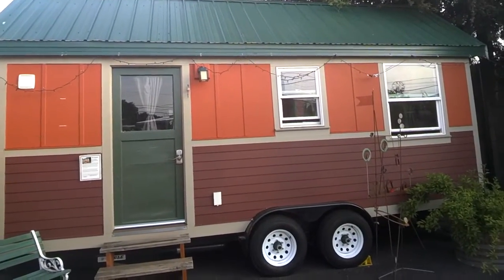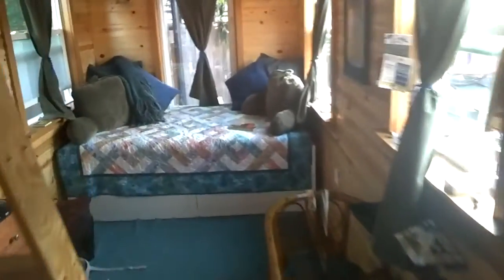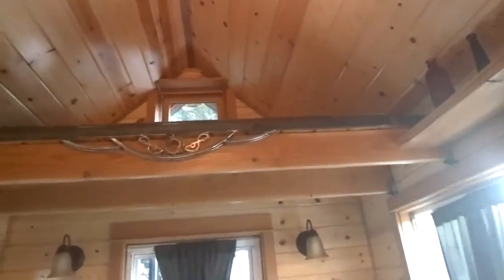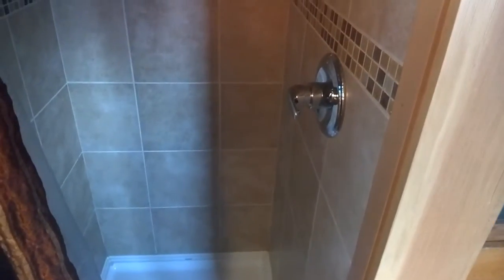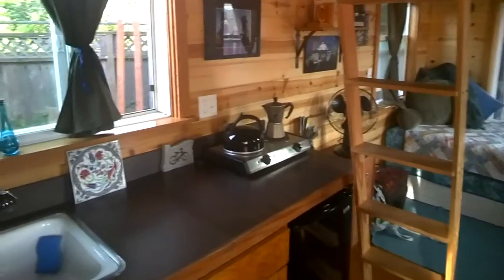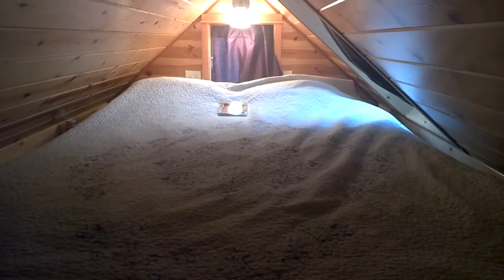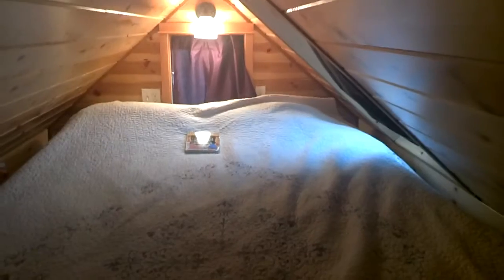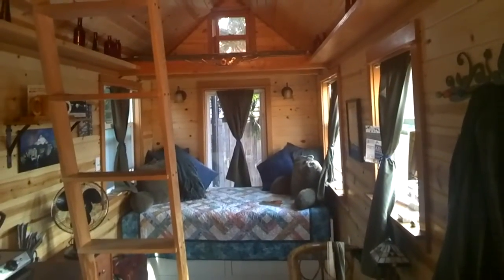Inside The Tandem, Caravan Tiny Hotel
The Tandem, 160 sq. ft. tiny house at The Caravan Tiny House Hotel in Portland, OR (filmed by me with my Google Glass!)